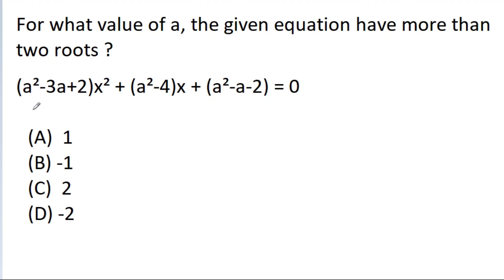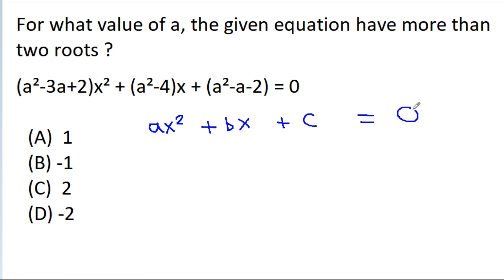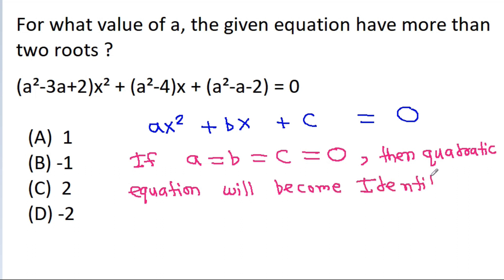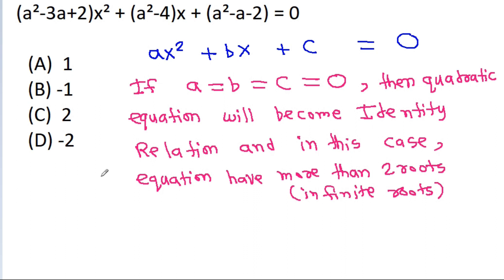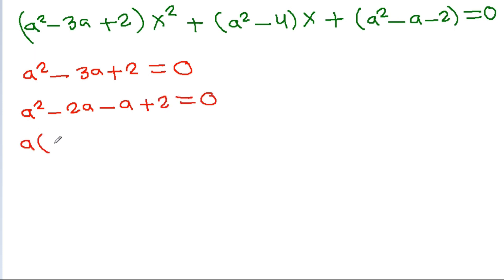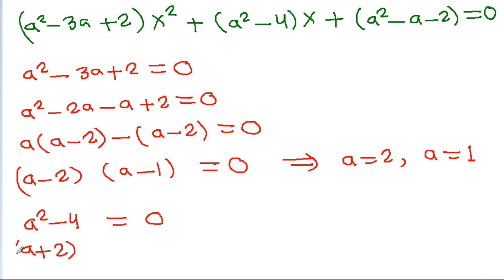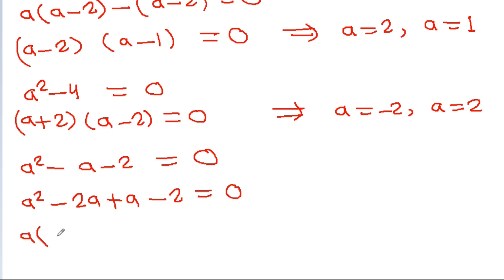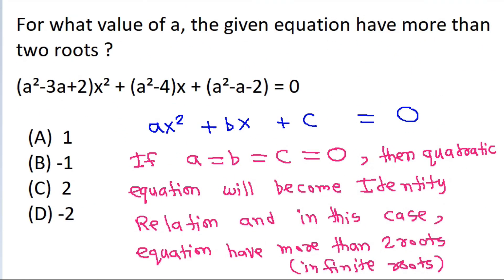More Than 2 Roots of a Quadratic Equation is Possible ?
Topics Covered :-
1. Quadratic Equation
2. More than 2 roots of a quadratic Equation
3. How many roots can a quadratic equation have